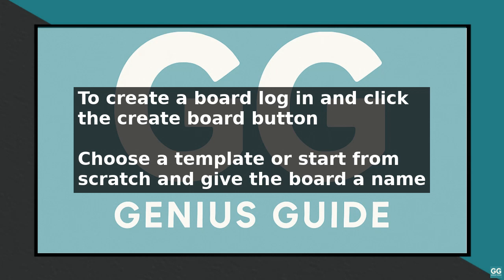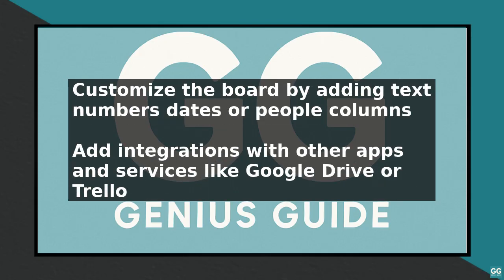Beginners Guide To Monday.com Create Board (2025)